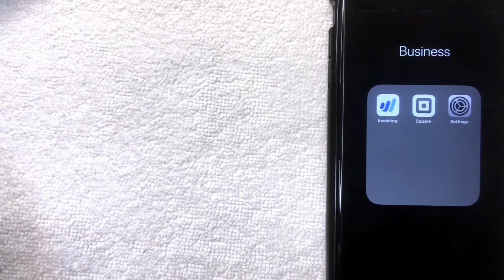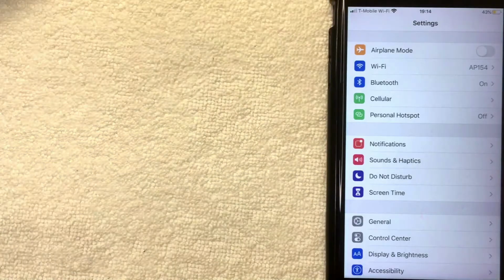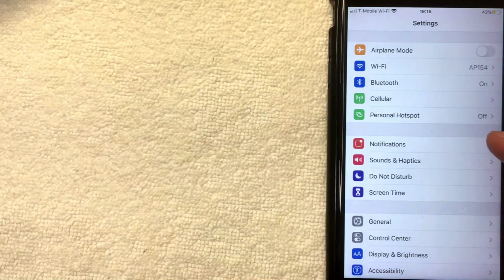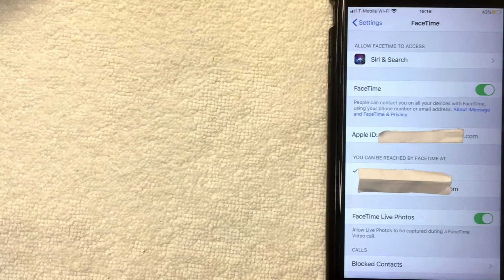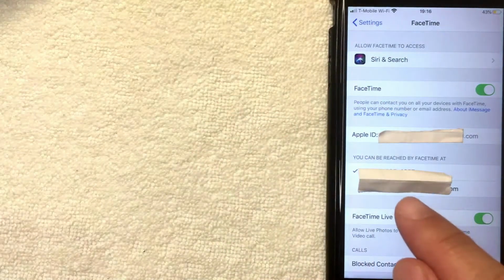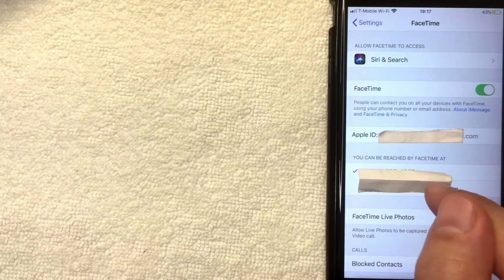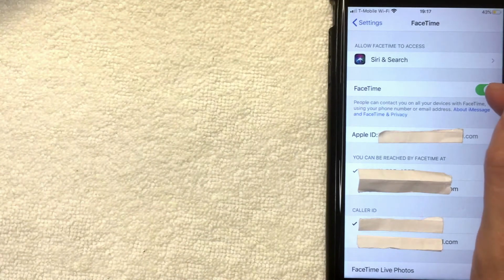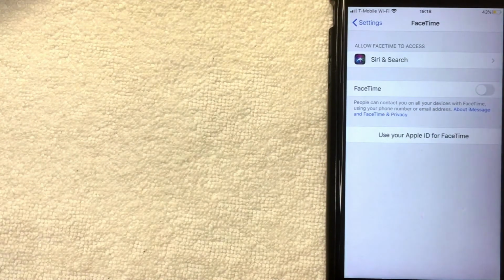✅ How To Turn Off Facetime On iPhone 🔴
Turn on FaceTime
Open the FaceTime app and sign in with your Apple ID. You can also do this from Settings - FaceTime.

If you're using an iPhone, FaceTime automatically registers your phone number.